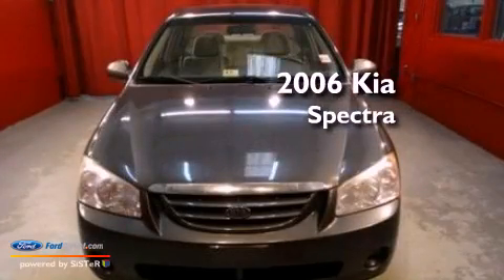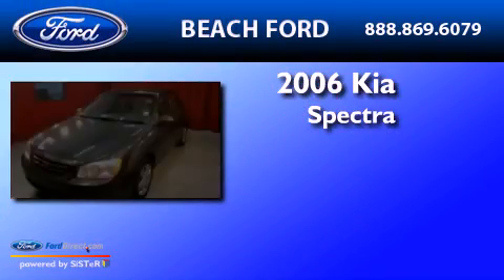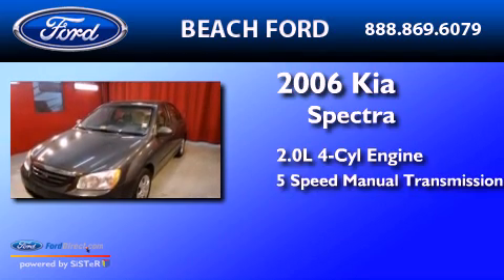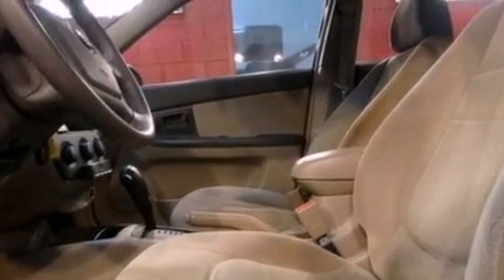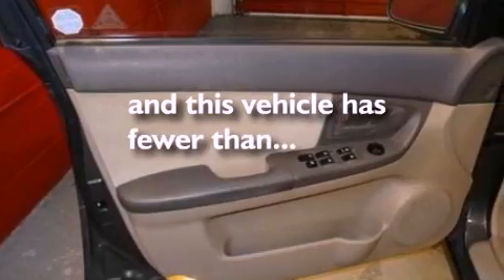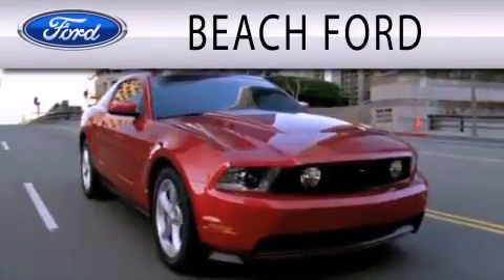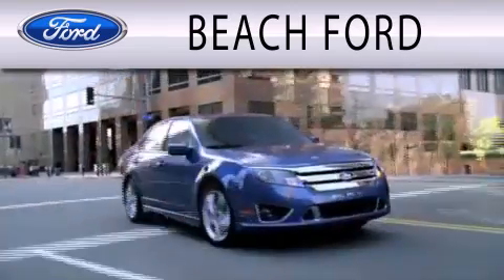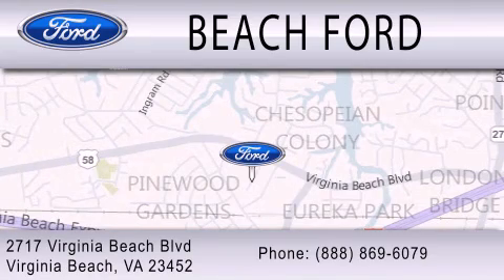Preowned 2006 KIA SPECTRA Virginia Beach VA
Year : 2006
 Make : KIA
 Model : SPECTRA
 Engine : 2.0L I4 16V MPFI DOHC
 Trans . : 5-SPEED MANUAL
 Exterior : BRONZE
 Miles : 59,658

 Stock : 2T0690A